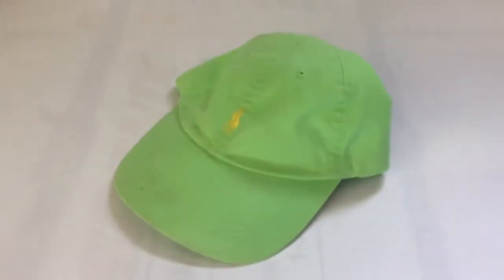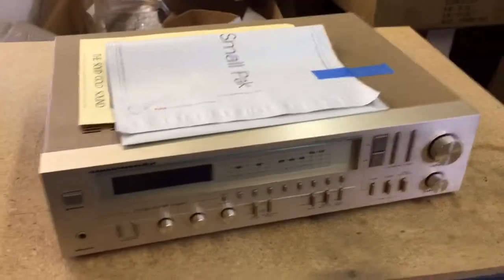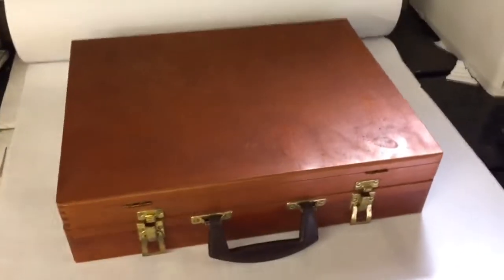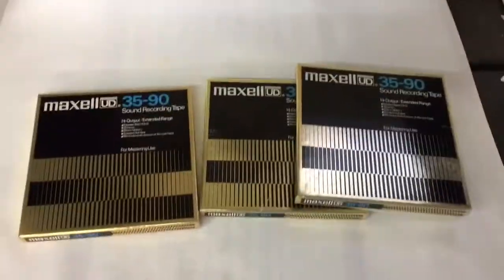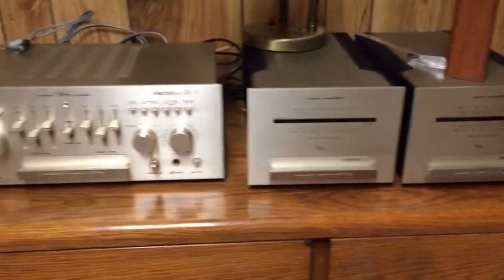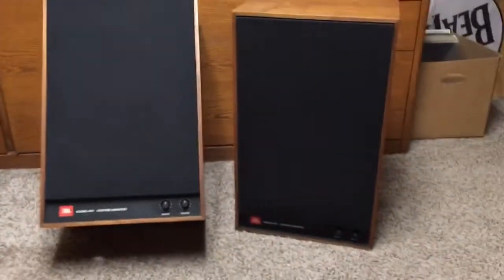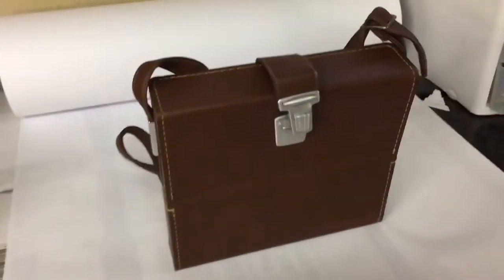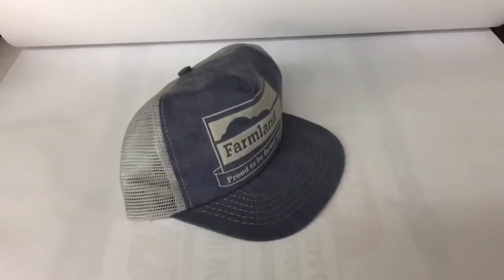What sold this week on eBay 4-12 to 4-18-17